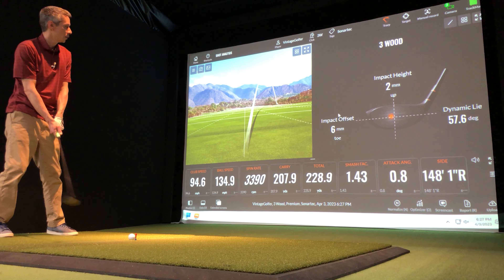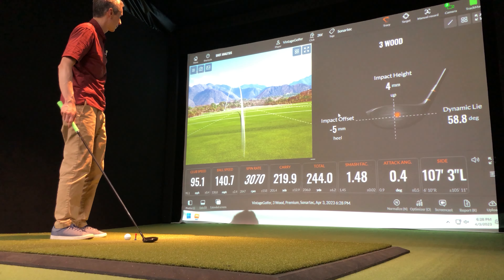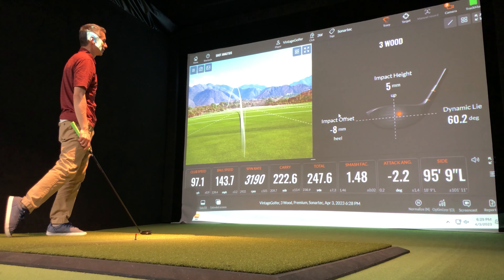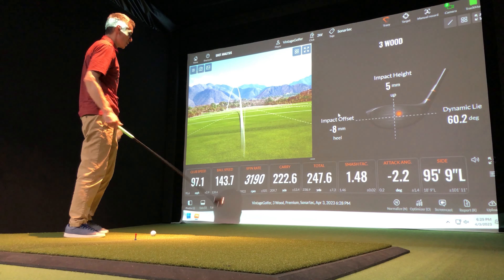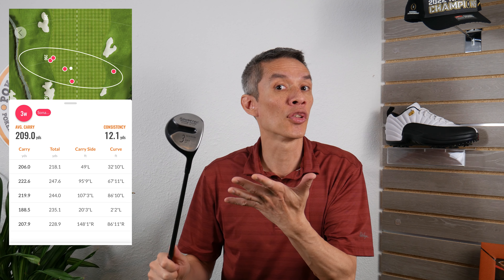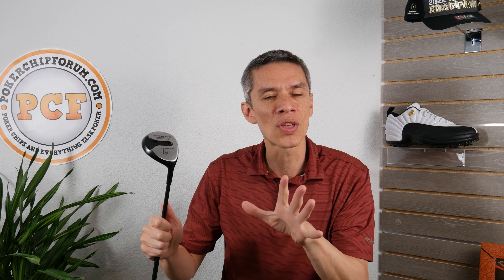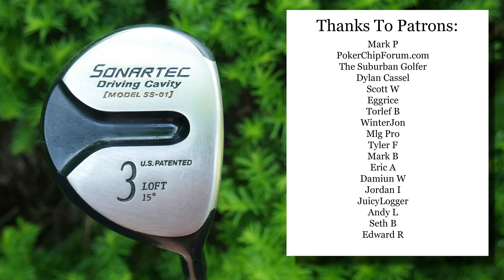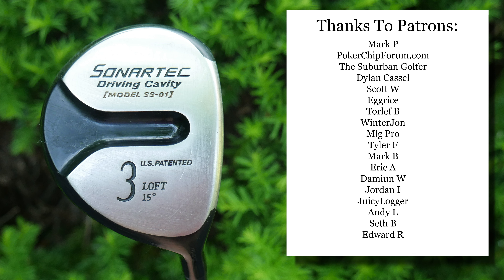2001 Sonartec 3 Wood - The Vintage Golfer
Let us know your thoughts and memories with this 3 wood in the comments below